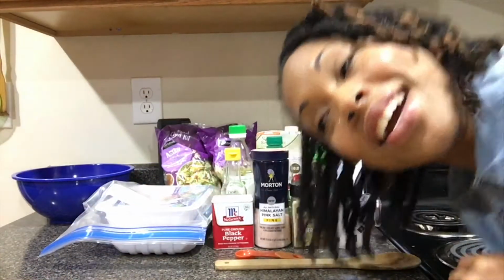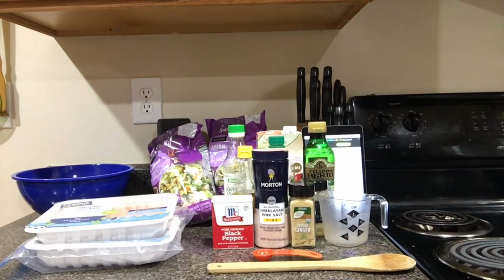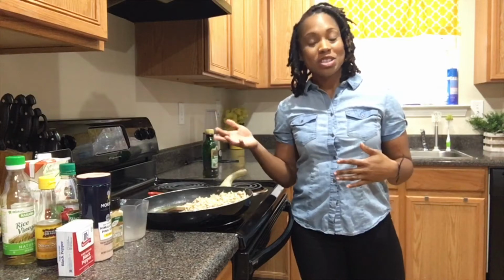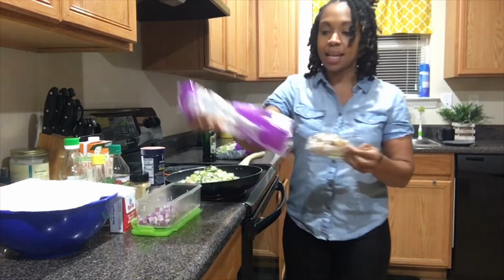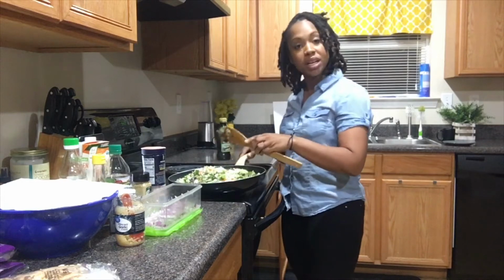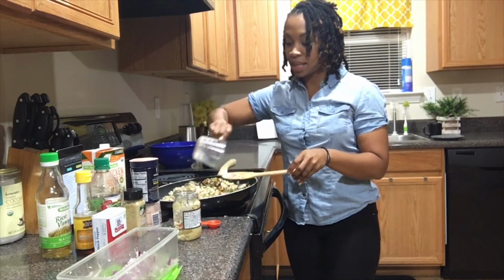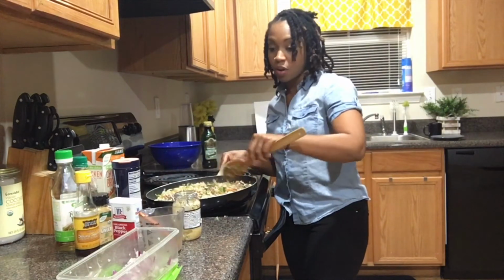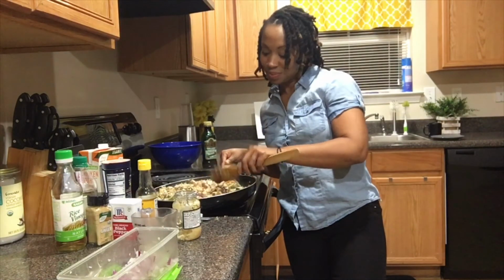Egg Roll In A Bowl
Omigoodnesssss, I'm sooooo excited to share this recipe with you all! For so many reasons! 1. I LOVE Chinese food and must have an egg roll! 2. It's soooo good! 3. I have gotten so many requests for this recipe and video!

You may be wondering... "Coach Sho, what exactly is an egg roll in a bowl?" Chile, let me tell ya! It is delicious egg roll ingredients with delicious egg roll flavor without being wrapped in a fried carb shell. So it's pretty much an egg roll with A LOT less fat and very little carbs! But packs a great amount of protein and veggies without sacrificing taste! Hope you love this delicious recipe as much as I do!

//Coach Sho
I am Sho, and I am a fitness instructor, and food lover! When I first began my health/fitness journey (220 lbs to 140 lbs), I was childless and quite young! I had all the time in the world to change my lifestyle! Now, in my 30s with 2 children, a hubby, and a business to run, I DO NOT have time for long, drawn out recipes or hours at the gym! Ain't nobody got time fa dat!

I've made several adjustments to make my new life as healthy as possible, and I have made it my mission to create 30 min (or less) meals and 30 min workouts that work for me and other busy mamas! (or daddies, or aunties, or grownups ;))